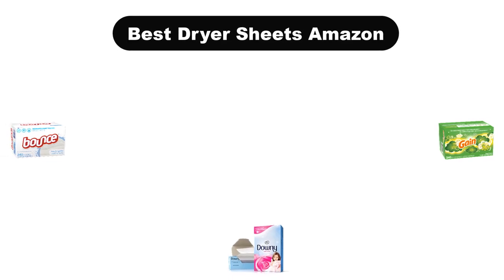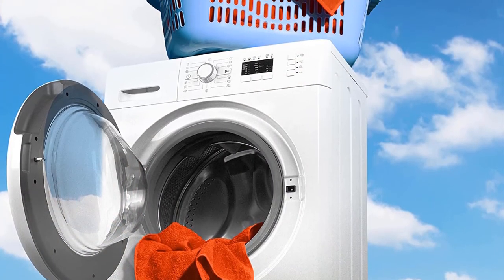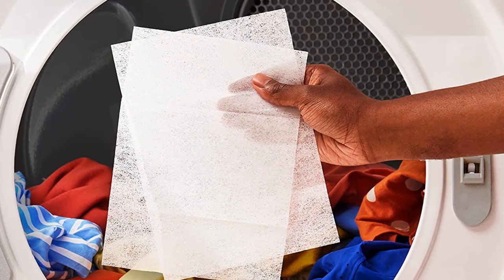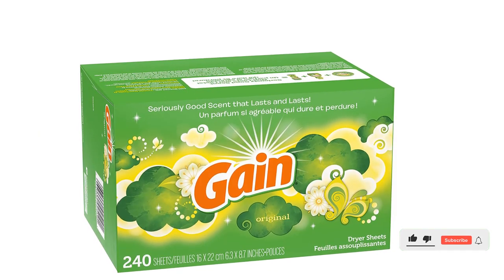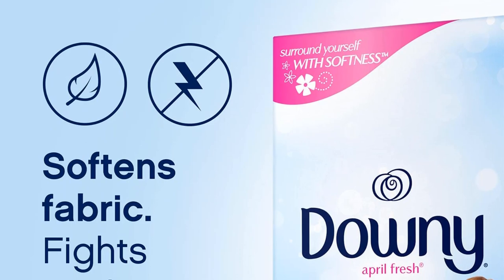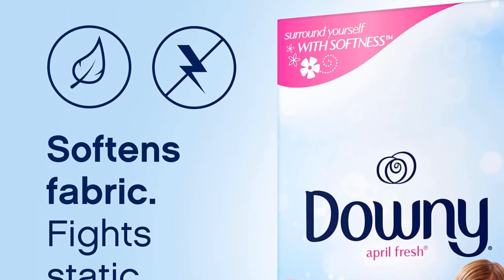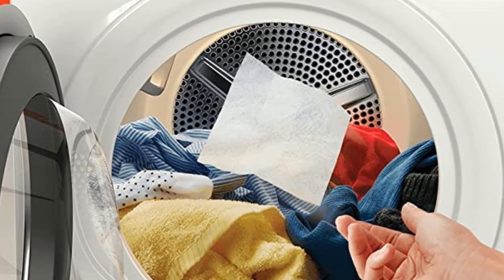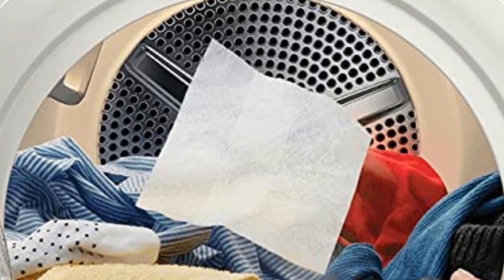✅ Best Dryer Sheets Amazon In 2023 🏆 5 Items Tested & Buying Guide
✅ Best Dryer Sheets Amazon In 2023 🏆 5 Items Tested & Buying Guide “ad”

👇Product Link👇:

🏆 Amazon Prices      :

We have covered 5 Best Dryer Sheets that are best sold and reviewed in the last couple of months on amazon.

✅ Best Smelling Dryer Sheets on Amazon 🤩
✅ Best Dryer Sheets 2022 | Top 10 Dryer Sheets
✅ Top 5 Best Dryer Sheets In 2022 🤩

Products Description:
Number 1.
Our top pick is Bounce Dryer Sheets Laundry Softener, Outdoor Fresh. Keep your clothing soft, fresh and static free with Bounce Outdoor Fresh Dryer Sheets Laundry Fabric Softener. These dryer sheets are designed to reduce static cling, repel lint and pet hair, and leave your clothes smelling like outdoor freshness.
Number 2.
Our 2nd best pick is Gain Dryer Sheets Laundry Fabric Softener. Gain Original Scent Dryer Sheets Laundry Fabric Softener is the perfect way to keep your clothes feeling and smelling fresh. With 240 sheets per package, you'll have plenty to get you through multiple loads of laundry.
Number 3.
Our 3rd best pick is Downy Dryer Sheets Laundry Fabric Softener. Downy Dryer Sheets Laundry Fabric Softener, April Fresh, 240 count is the perfect way to keep your clothes soft and fragrant. These dryer sheets are specially formulated to reduce static cling and give you a fresh, long lasting scent.
Number 4.
Our 4th best pick is Bounce Dryer Sheets Laundry Fabric, Free Gentle. Bounce Dryer Sheets Laundry Fabric Softener, Free & Gentle is an easy and convenient way to make your laundry softer and fresher. These sheets are free of dyes and perfumes, so it’s perfect for those with sensitive skin. They’re also great for those who prefer a scent free fabric softener. Simply toss a sheet into the dryer with your wet clothes and enjoy the static fighting power and long lasting freshness.
Number 5.
Our 5th best pick is Mrs. Meyer's Dryer Sheets. Mrs. Meyer's Dryer Sheets are the perfect way to add a touch of natural freshness to your laundry. These dryer sheets are infused with essential oils and basil to reduce static and leave your clothes feeling soft and smelling great. With 80 sheets in a box, you'll have plenty for all your laundry needs. The sheets are designed to reduce wrinkles, static and lint, and are made from natural, biodegradable ingredients.